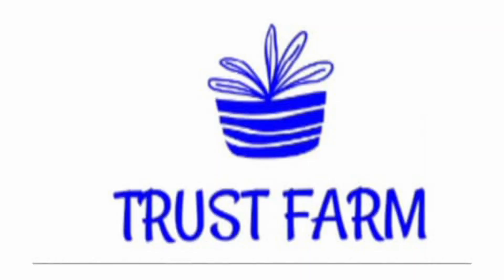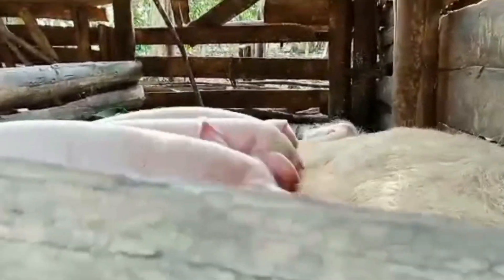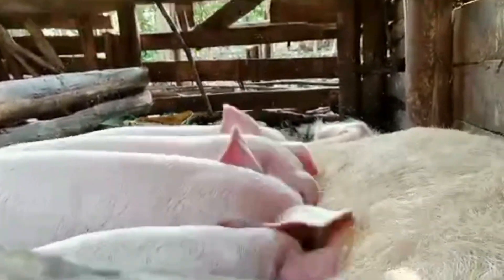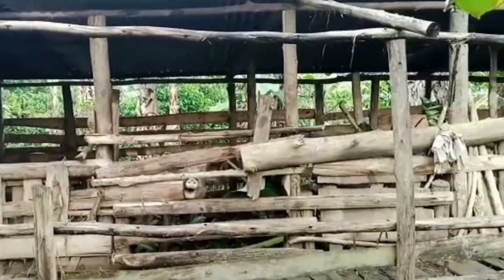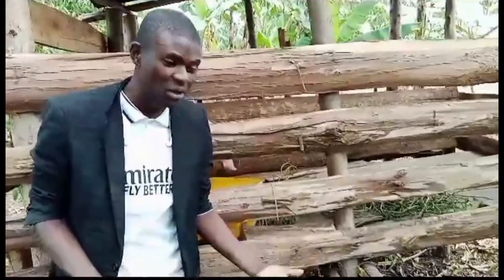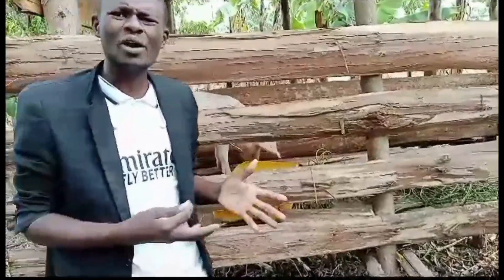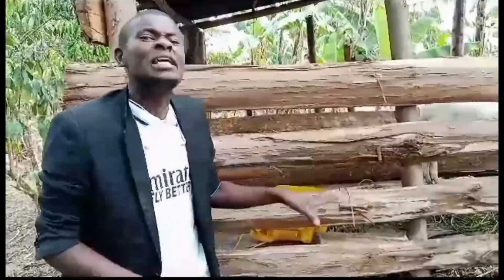How to maintain your pig structures for a long period of time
we share how you can use your cheap and affordable structures for a long period of time